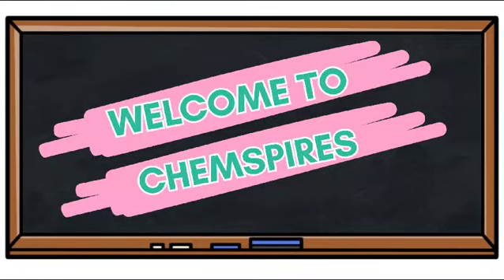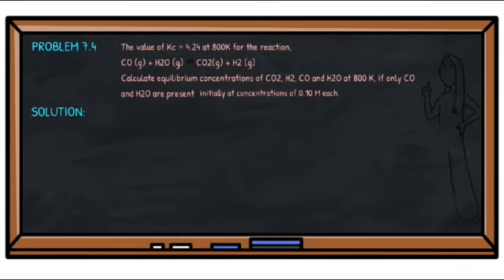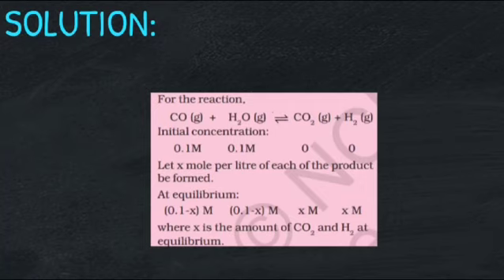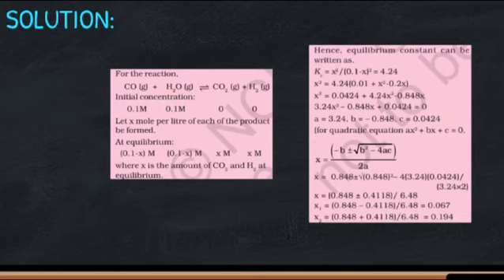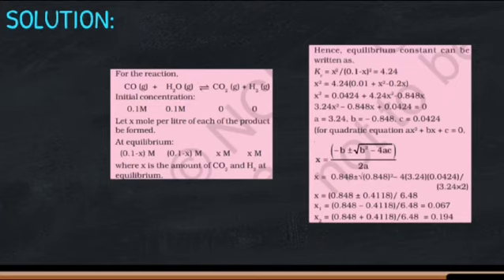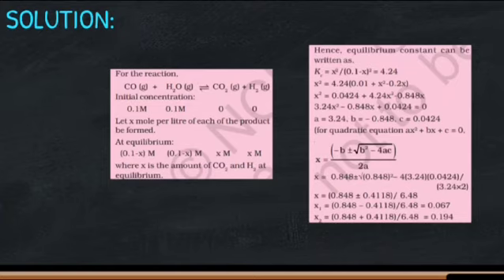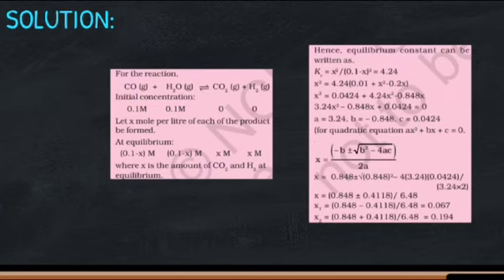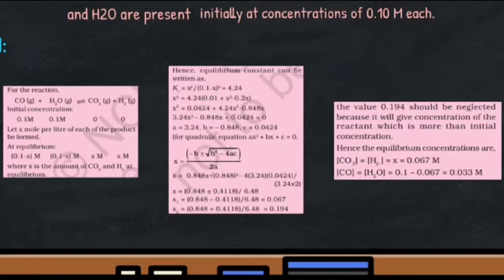Solved problem 7.4 / UNIT 7 / EQUILIBRIUM / CHEMISTRY / VOLUME 1 / NCERT / CBSE / 11th GRADE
Hello Everyone!
Here is the video of Solved problem 7.4 / UNIT 7 / EQUILIBRIUM / CHEMISTRY / VOLUME 1 / NCERT / CBSE / 11th GRADE